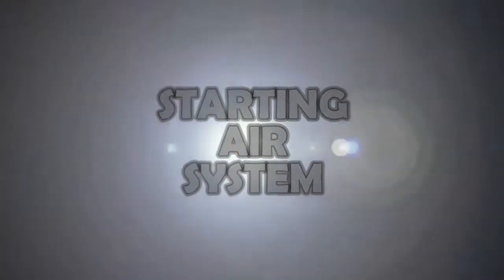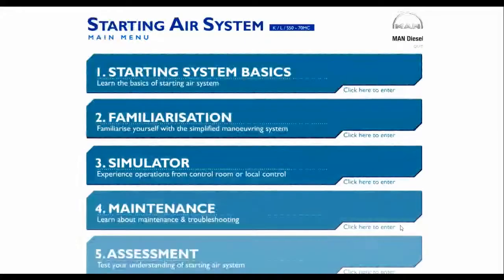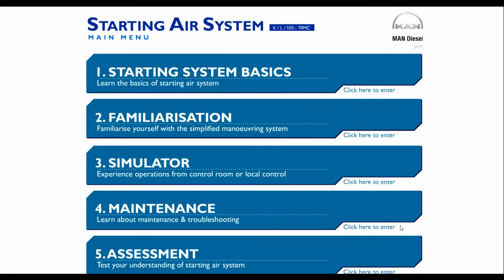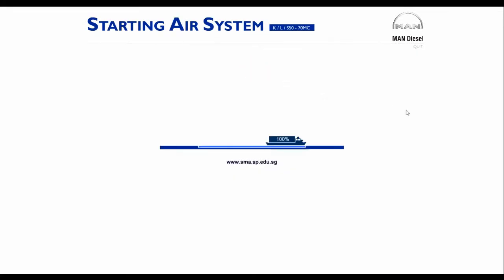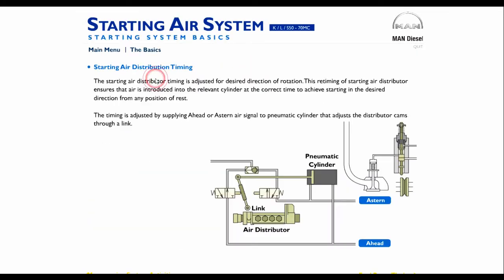Starting Air System - The Basics 03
Starting Air Distribution Timing